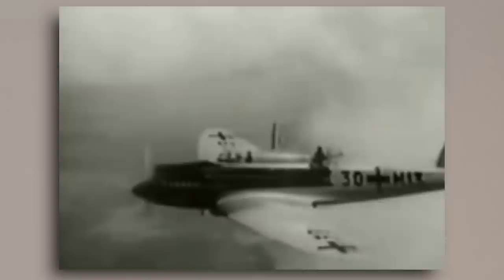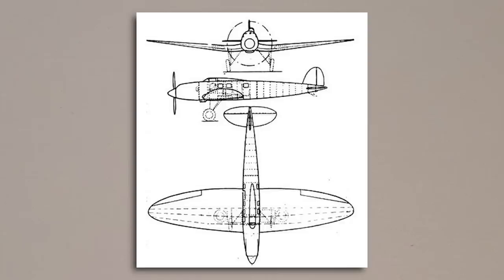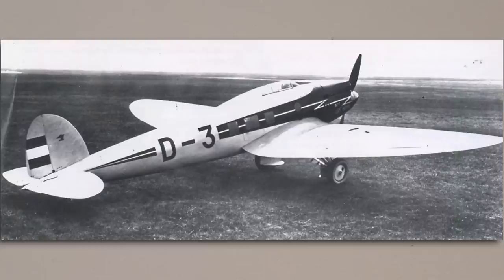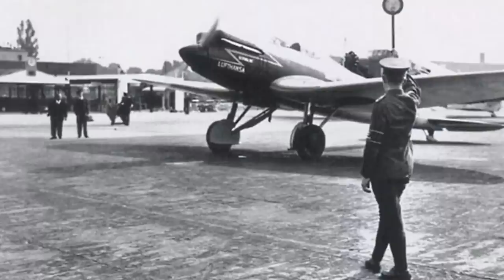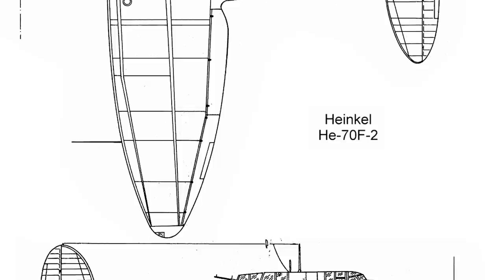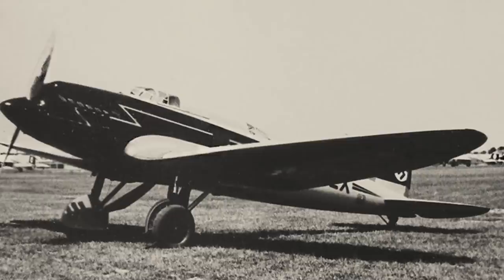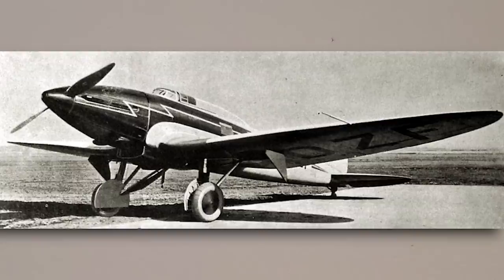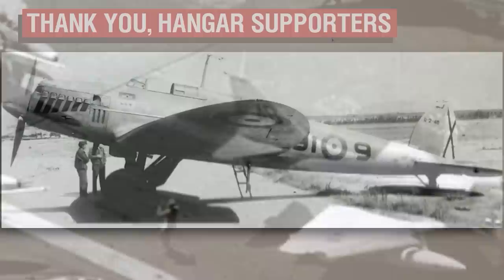Heinkel's Forgotten and Most Elegant Plane | Heinkel He 70 'Blitz' [Aircraft Overview #46]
Today we're looking at the beautiful -and often forgotten- Heinkel He 70. Built in answer to the Lockheed Model 9 Orion for Deutsche Lufthansa, it went on to have a prestigious career in Germany's civil aviation sector. It was also used as a military aircraft, albeit to much less glory.

Sources:
Smith.J.R, Kay.A.L (1990). German Aircraft of the Second World War
Encyclopedia Aviacion Militar Espanola. Heinkel He 70 "Blitz"
Flying Review International, October 1965.